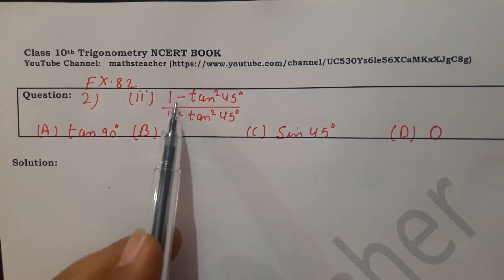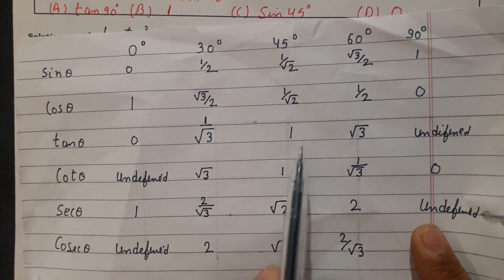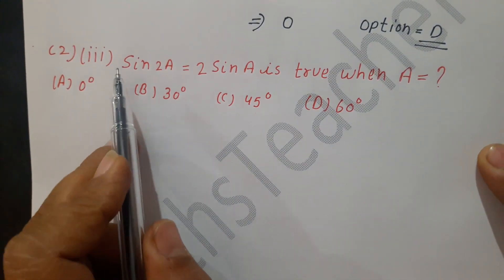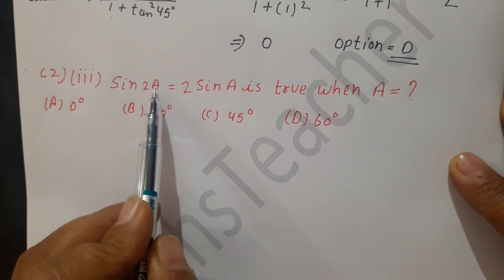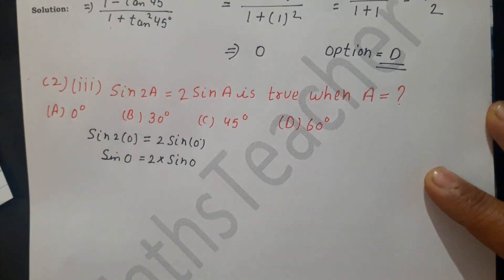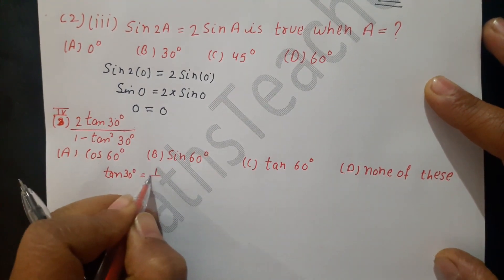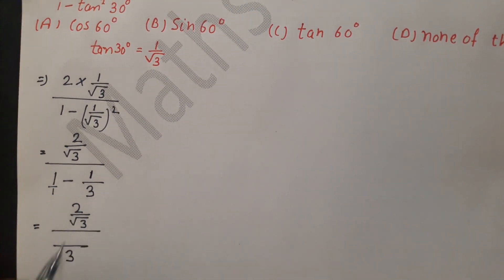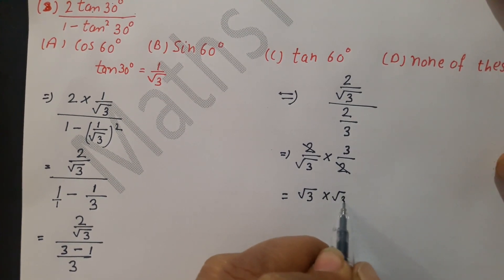Class 10 Trigonometry Exercise 8.2 Question 2 (ii,iii,iv)| CBSE | NCERT BOOK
In this video I have explained solutions of class 10 trigonometry exercise 8.2 question 2 part ii, iii and iv